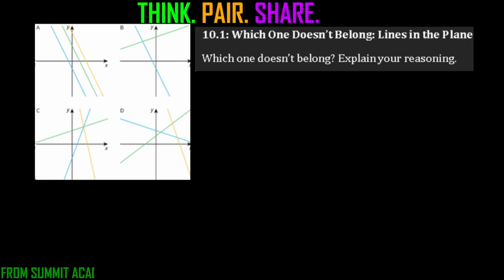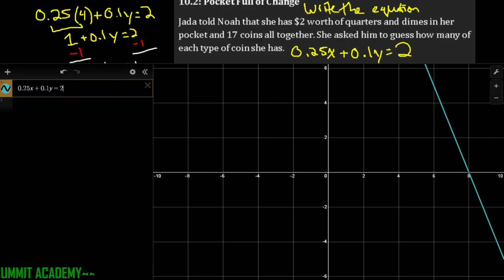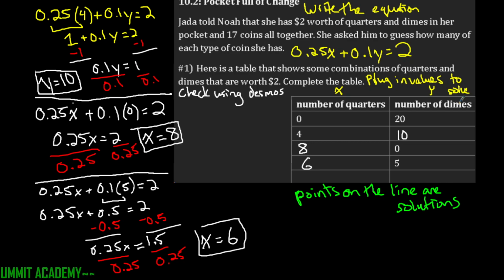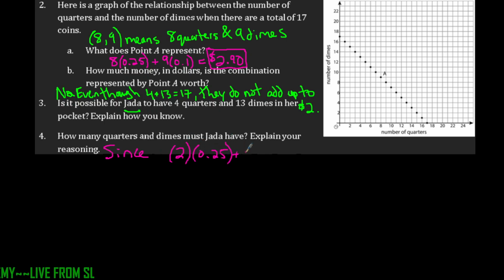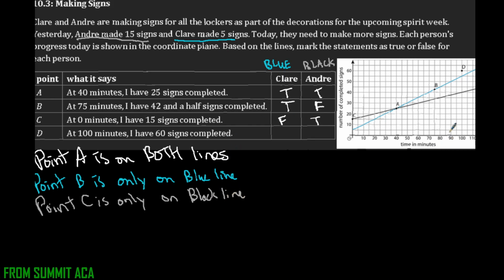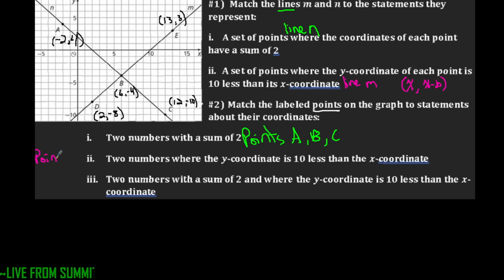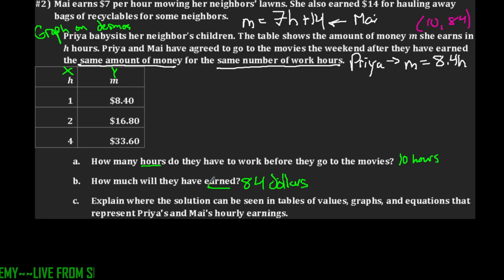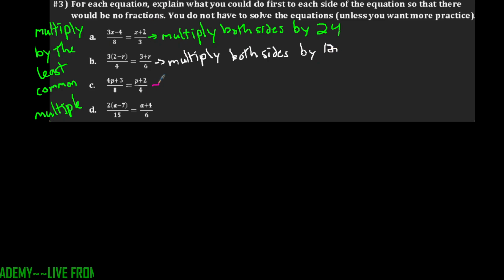Math 8th - Unit 4 - Lesson 10